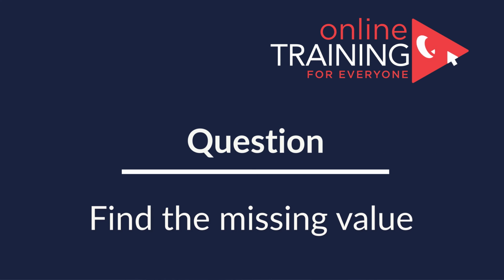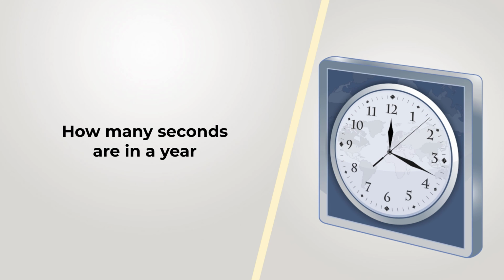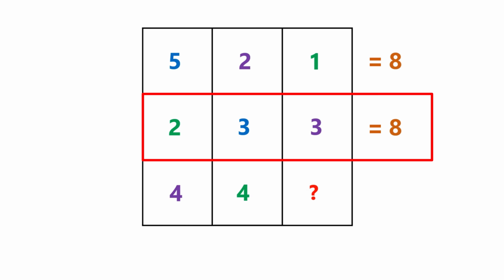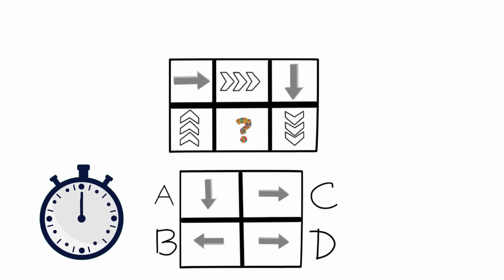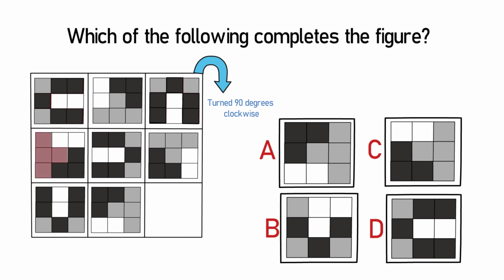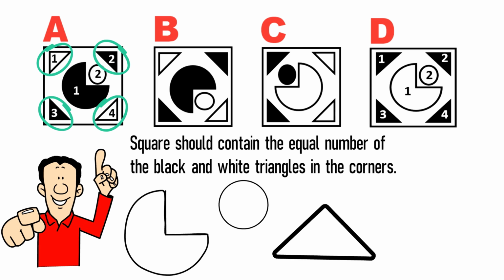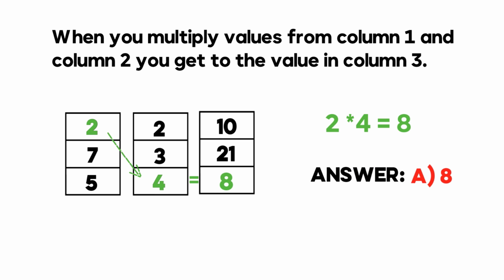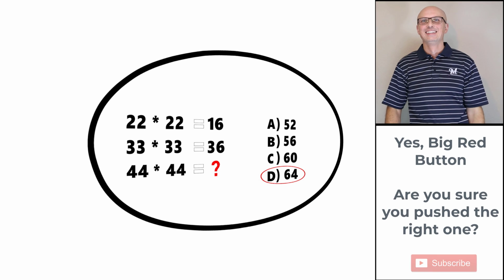Burger King Employment Assessment Test: Questions and Answers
Burger King Employment Assessment test is frequently used to determine level of IQ and Aptitude for information technology, sales and marketing professionals before they get hired. You can get questions from this test either during the interview or can be scheduled for a format IQ and Aptitude test. A high score on the test will help applicants pass through to the next stage in earlier stages. If taken at the higher stages of screening, results typically end up being evaluated with interviews and other assessments. In this tutorial you will learn typical assessment exercises, asked during the interview assessment test.

Test that prospective employees get measures candidate’s lateral thinking and fluid intelligence with the objective of finding the accuracy and speed in which candidate can detect the pattern and identify and interpret the relationship between a collection of objects and the pattern.  Test questions are typically a solid measure of general intelligence, as they test your ability to perceive relationships and then to work out any co-relationships without requiring any knowledge of language or mathematics. The questions require you to recognize patterns and similarities between shapes and figures.

Typically Pre-Employment Assessment Test is used by to determine an how well candidate is prepared to succeed in a given activity. There are various different aptitude tests employers use, based on the job candidate might be applying for:​